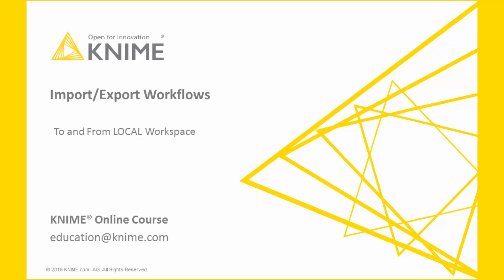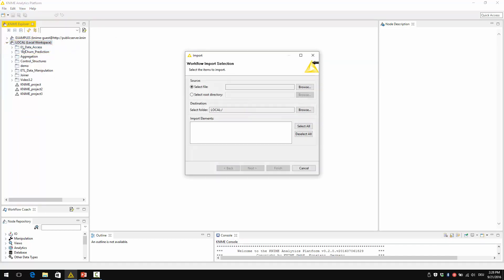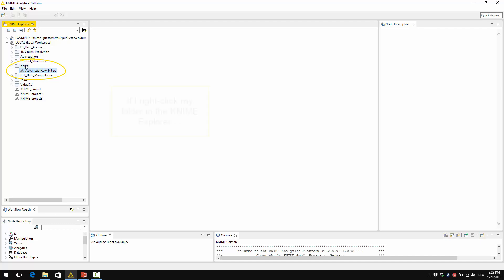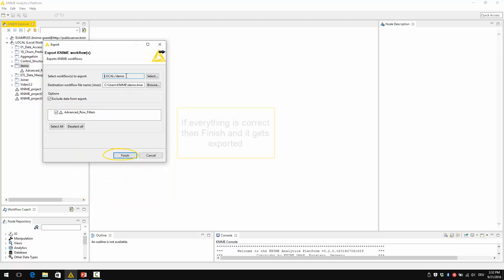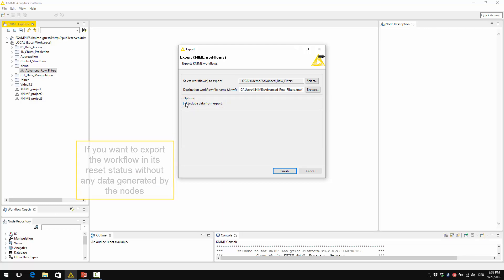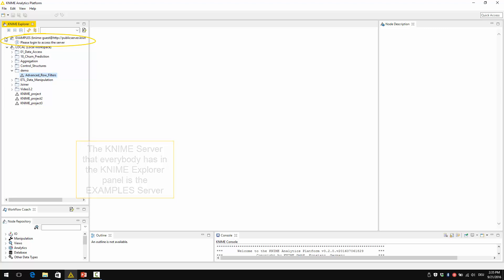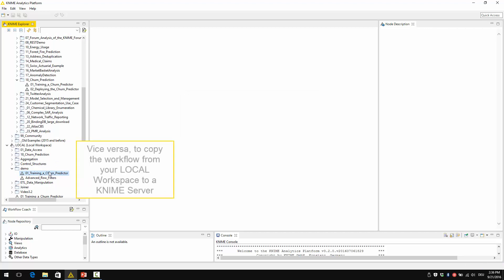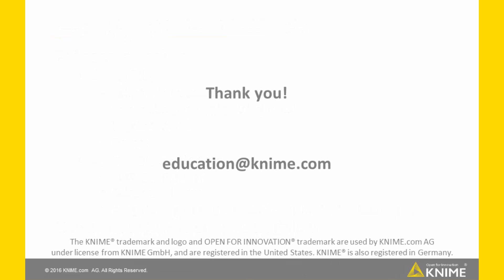How to import and export KNIME Workflows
This video shows a few ways to import and export KNIME workflows or workflow groups from within the KNIME Analytics Platform to either a .knwf/.knar file or to a KNIME Server.